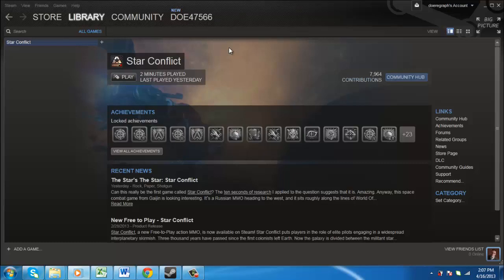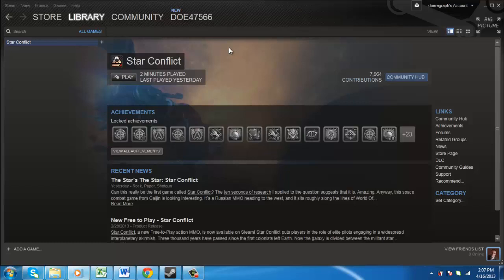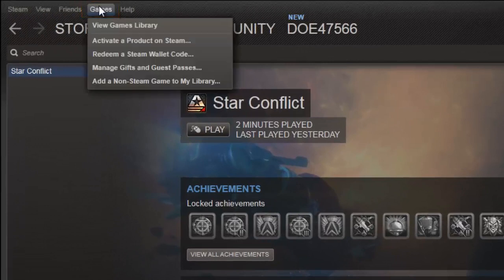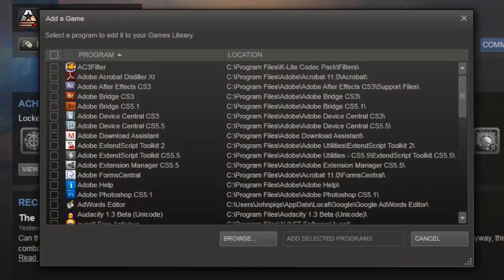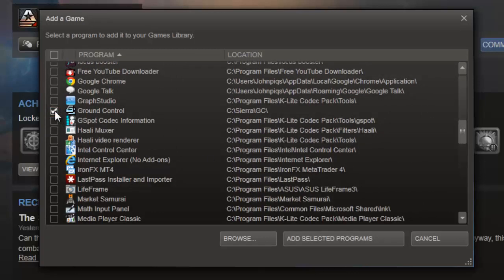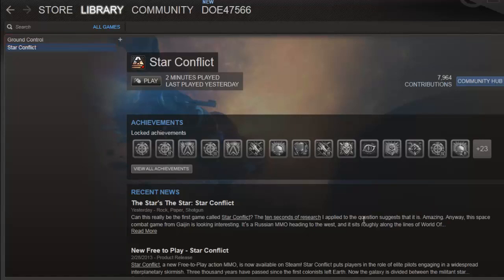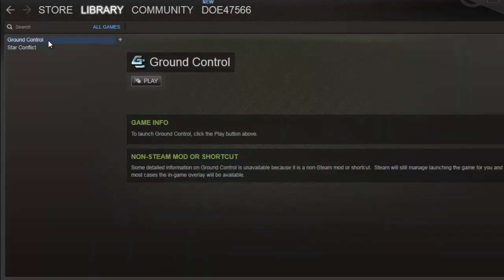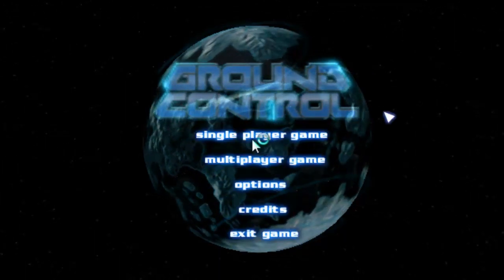How to Add NonSteam Games to Steam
This tutorial will show you how to add a non-Steam game to Steam.

In this tutorial you are going to learn how to add non Steam games to Steam which is very easy thanks to the flexibility of the Steam platform.

Step # 1 -- Finding the Programs that can be Added to Steam

Start Steam and make sure that you are in the "Library" tab. In the main menu at the top of the screen click "Games" and in the menu that appears click "Add a non-Steam game to my library". The "Add a Game" window will appear and it will build a list of programs on your computer that can be added to Steam.

Step # 2 -- Adding the Game to Steam

Go through this list and find the program that you want to add to Steam. Click the checkbox to the left of the programs name and then click the "Add selected programs" button at the bottom of the window. Instantly the program will be added to the list of games on the left.

Step # 3 -- Testing the Game

To make sure that the process has worked simply click on the game in the left menu and its details will appear on the right. Click the "Play" button and the game should begin just as it normally would. That is the simple process to follow for adding non Steam games to Steam.